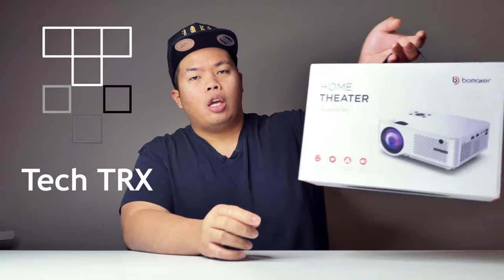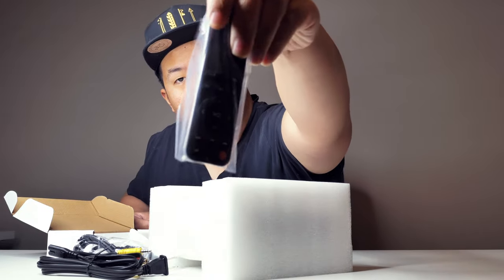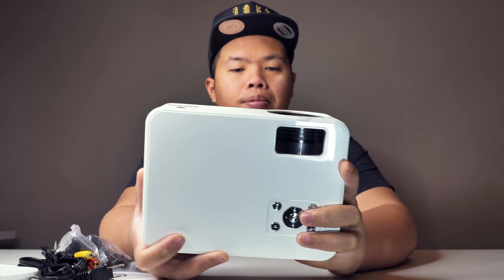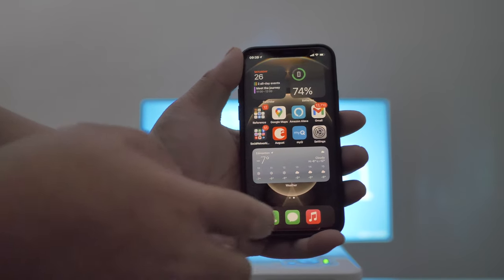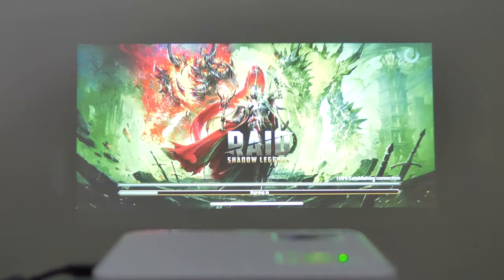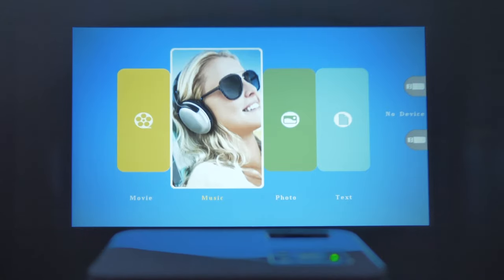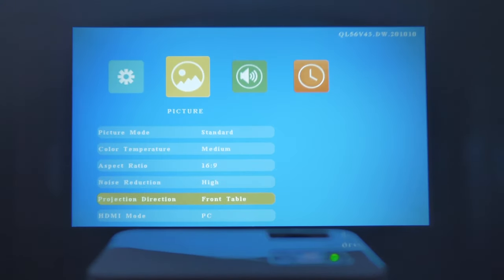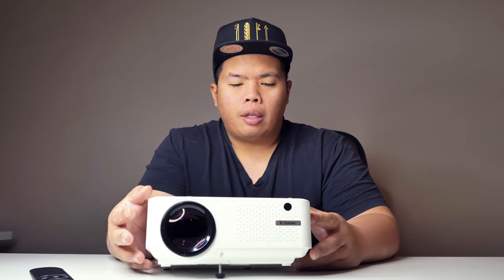WIFI Home Projector Screen Mirror ANY Device - Bomaker C9 Review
Bomaker C9

Hey! Get $5 in free cash when you sign up and connect an account to Ampli. When you connect, you get cash back and so do I! Happy cash backing!

Matthew 11:28-30
28 “Come to me, all you who are weary and burdened, and I will give you rest. 29 Take my yoke upon you and learn from me, for I am gentle and humble in heart, and you will find rest for your souls. 30 For my yoke is easy and my burden is light.

Stay Grateful :)